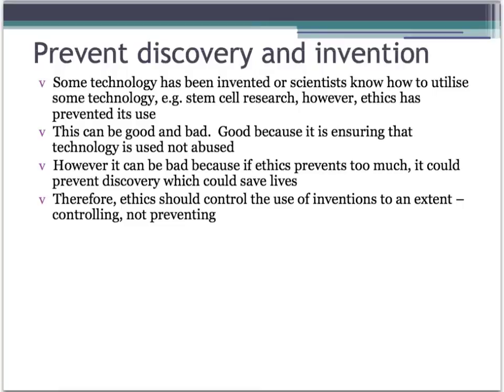Should ethics control inventions AO1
Guided essay plan on "Examine the role of ethics in controlling the use of inventions"